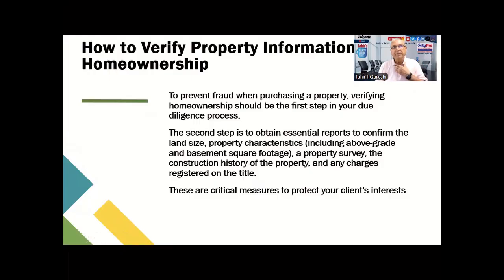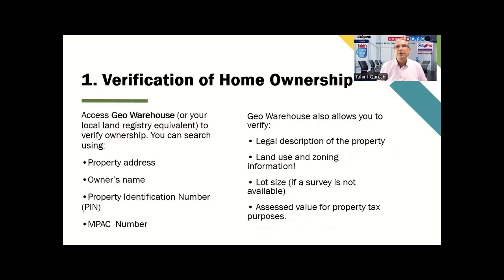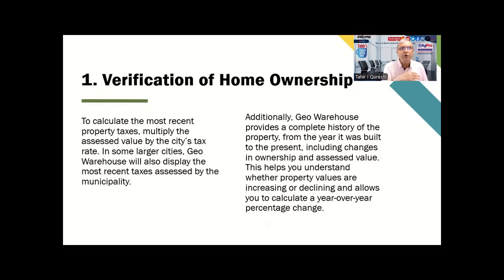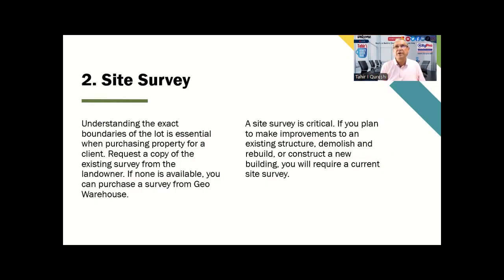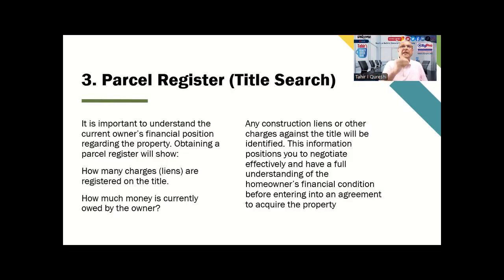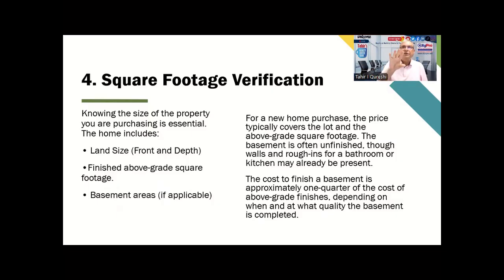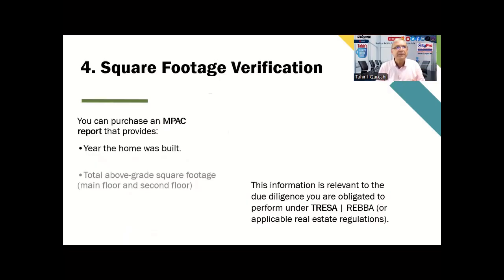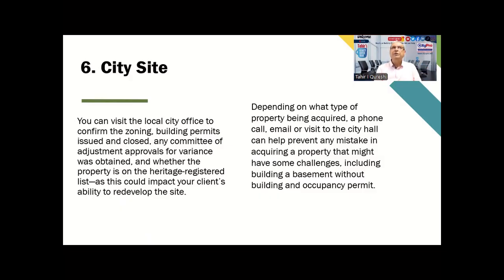How to verify Property Information and Homeownership | EPI-2026-011 | Realty Coffee Talk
The aim of Realty Coffee Talk is to raise awareness and build consumer confidence in three key areas: real estate, mortgage financing, and building a custom home in Ontario. Buying a home is a complex process—knowing accurate property information and verifying ownership are critical steps before negotiating an Agreement of Purchase and Sale.

Please note that each property and its specific issues require competent legal advice. You are strongly encouraged to seek legal advice based on your individual circumstances.

The host of Realty Coffee Talk is Tahir I. Qureshi, FRI CRES—a Fellow of the Real Estate Institute of Canada, Real Estate Broker of Record, and President of City-Pro Realty Inc., Brokerage.